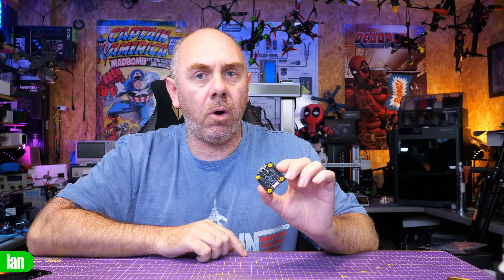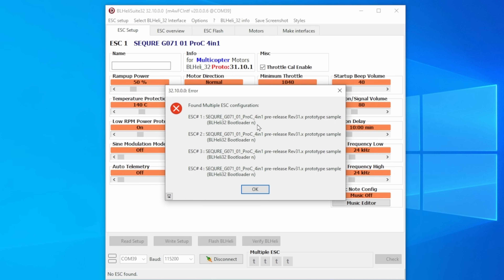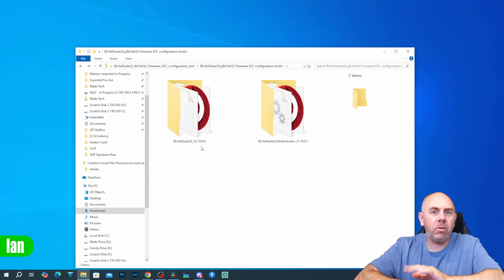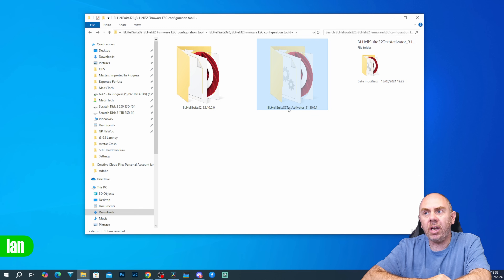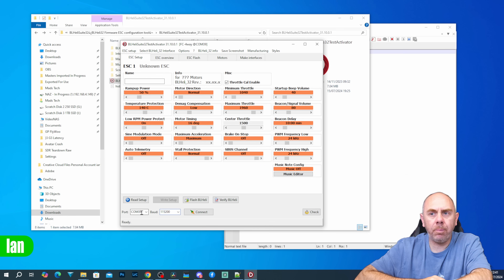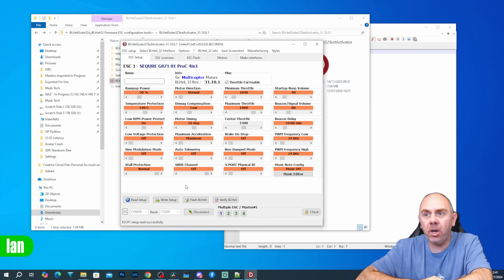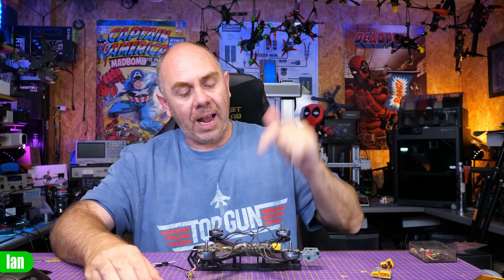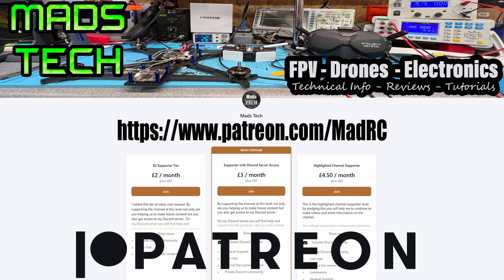Blheli32 ESC PSA - Manufactures Shipping Non Licensed Firmware?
Blheli32 ESCs shipping with factory Test Firmware from DarwinFPV, Secure and Foxeer.